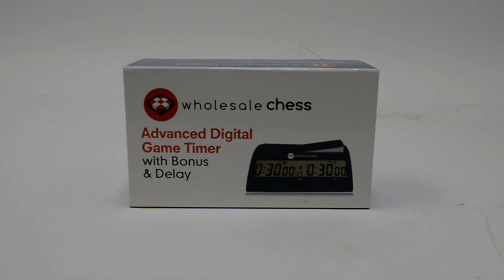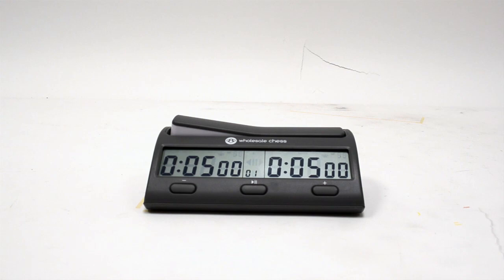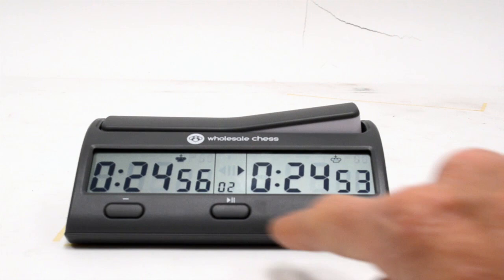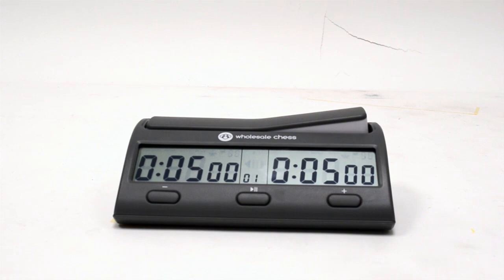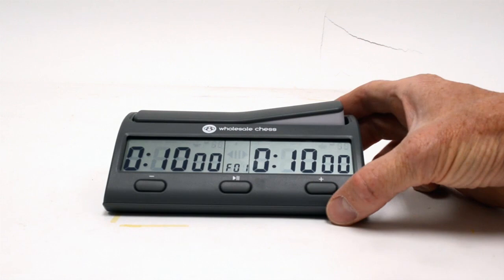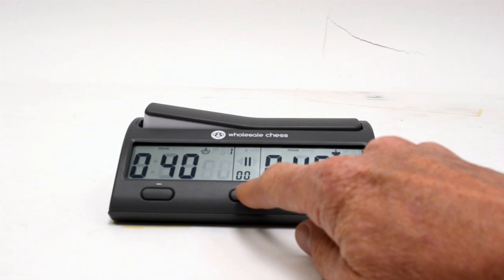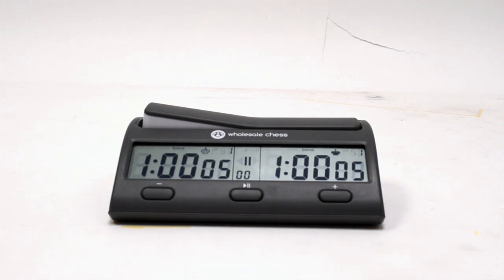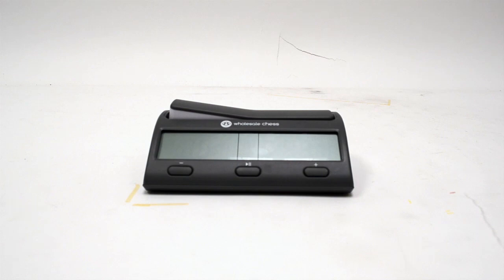Wholesale Chess Advanced Digital Game Timer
This clock is a reliable game timer that is easy to program and use, plus it supports multiple time controls, count up and count down modes and includes bonus or delay time. This video tutorial teaches you how to set up and use the clock.